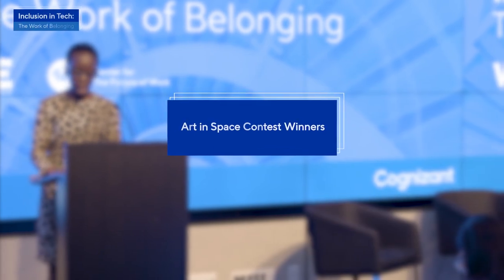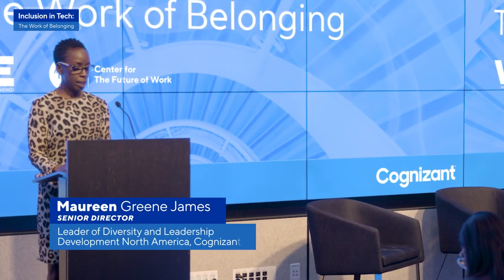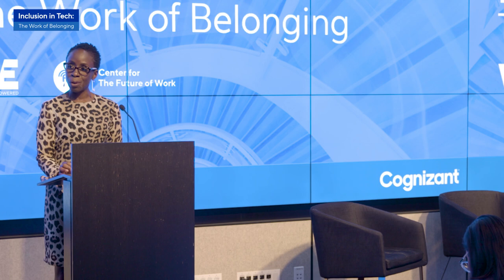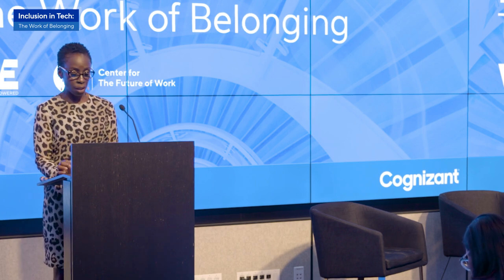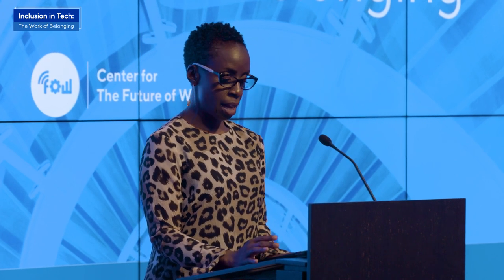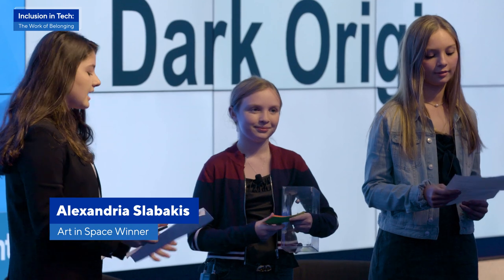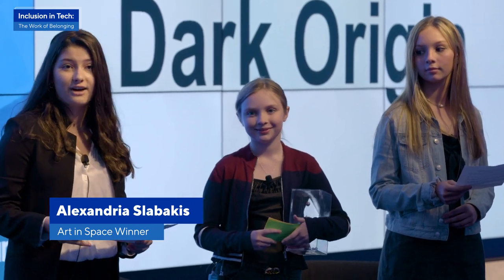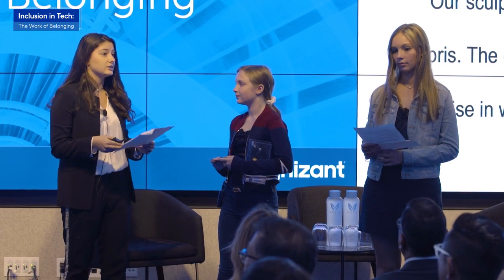Art in Space Contest Winners | Inclusion in Tech | Cognizant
Maureen Greene James, Cognizant’s Senior Director of Leadership and Diversity Development in North America, introduces the student winners of the Art in Space contest – a partnership with rock bank OK Go and the Playful Learning Labs at the University of St. Thomas in Minnesota. This contest sponsorship is part of Cognizant’s Making the Future initiative. How do we future proof our children who face the challenge of an unprecedented pace of change in technology? Launched in 2011, the Making the Future STEM education program embraces interdisciplinary learning by integrating the arts with technology, science, engineering and math – using creativity and innovation. The mission of this initiative is to instill a mindset of lifelong learning, create a future-ready workforce and be the catalyst for an inclusive and equitable society. The student winners of the Art in Space contest, in conjunction with Jeff Bezos’ Blue Origin space venture, will have their art experiment launched into space on Blue Origin’s New Shepard suborbital spaceship. Hear directly from the all-girl winning team of Annabelle Clark, Grace Clark and Alexandria Slabakis as they explain and bring their experience to life.